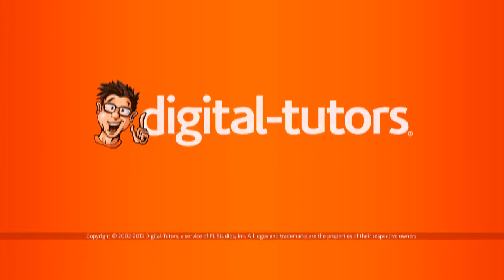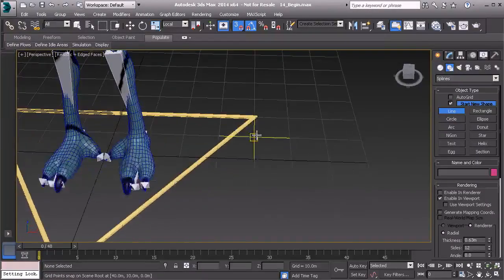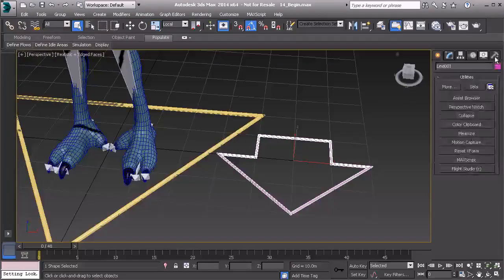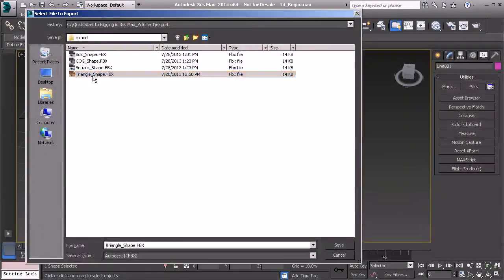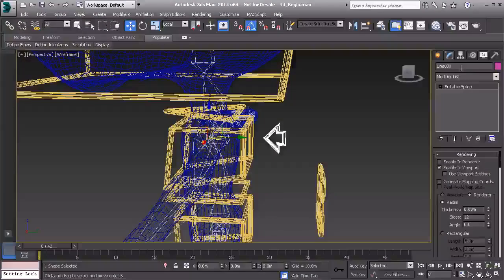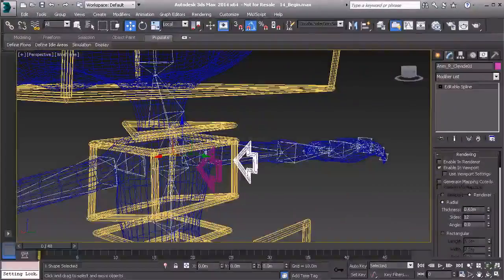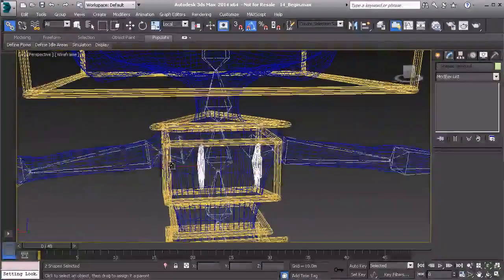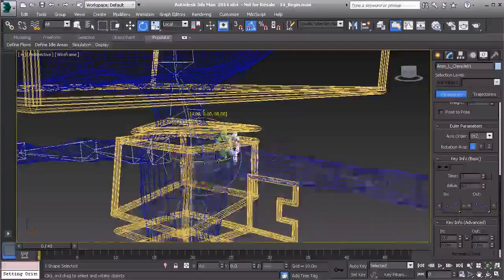14 Controlling the clavicles